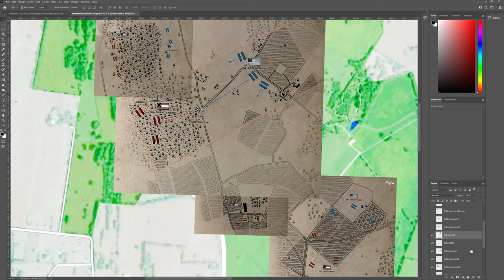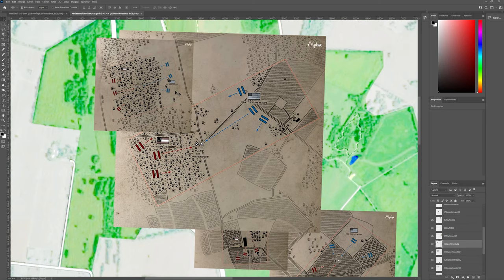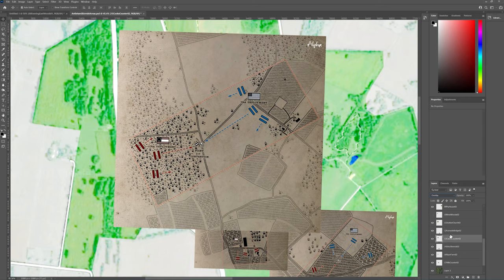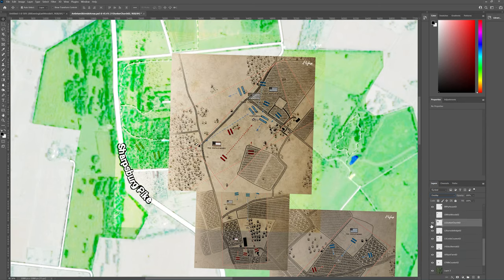2D, 3D, and partially 4D maps of Antietam Battlefield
In mid-September 1862, the Union stopped Lee's invasion of Maryland at a small creek near Sharpsburg. Over a century and a half later, modern technology can recreate this hallowed ground with new levels of detail, and place you there on a day that changed history forever.